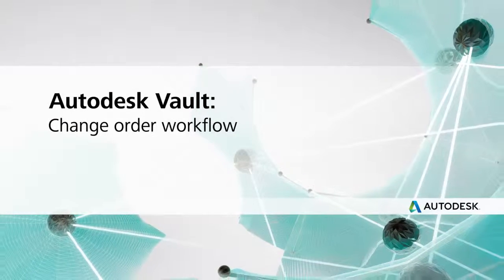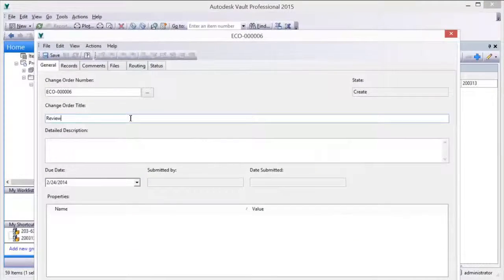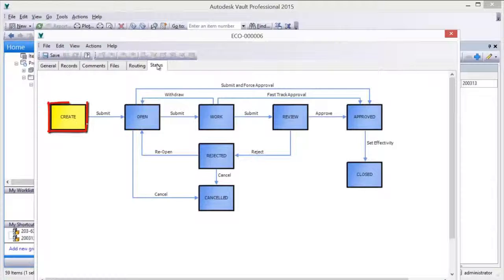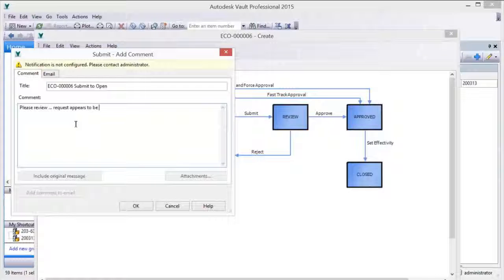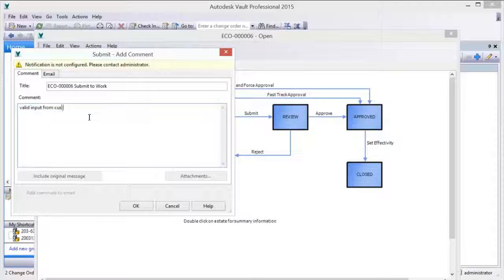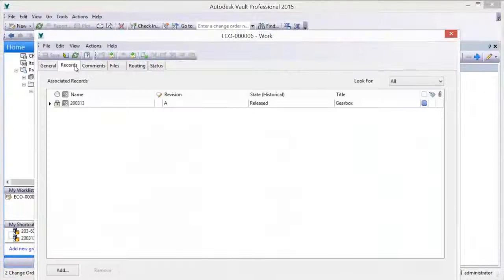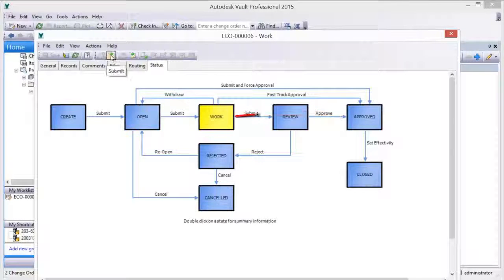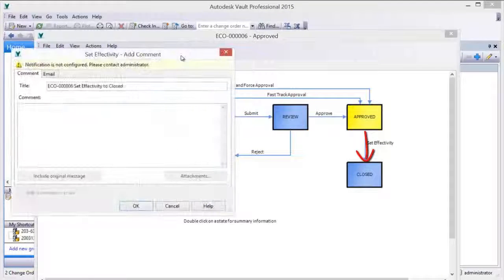Vault Feature Snapshot: Engineering Change Orders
Autodesk Vault goes beyond just checking files in and out and allowing you to manage ECO’s...